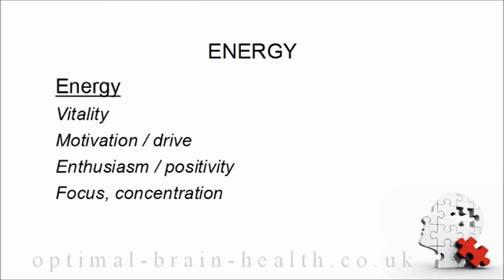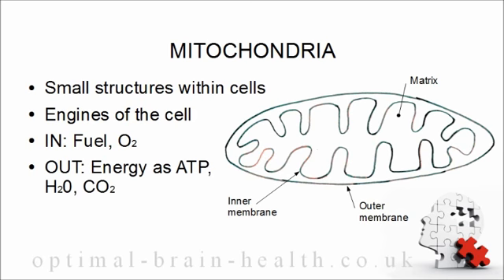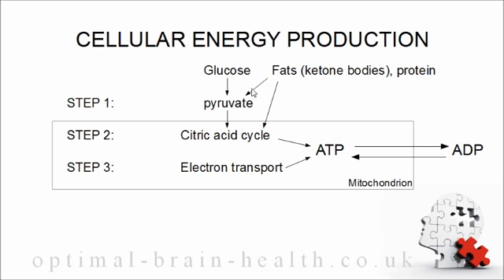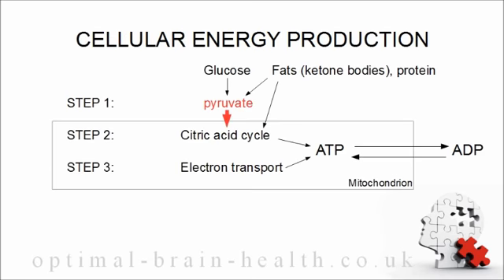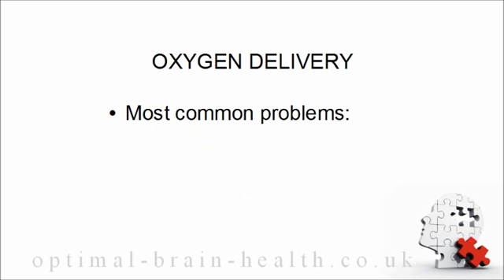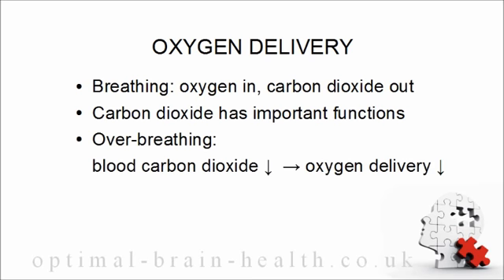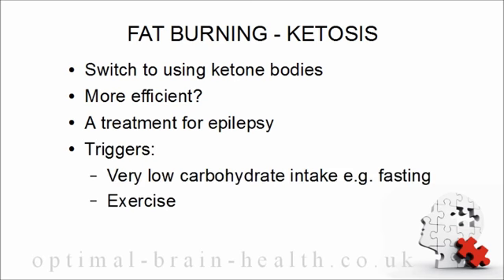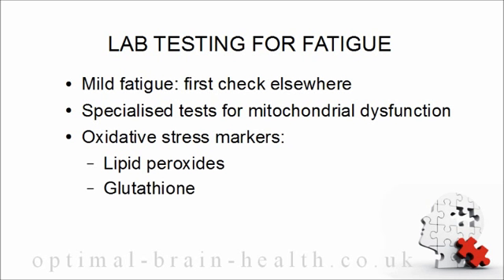Optimal Brain Health Course Unit 2 - Energy Production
Part 2 of a course on nutritional principles for optimal brain health, and how to solve common brain related issues such as anxiety, stress, fatigue and brain fog.
Looks at the functional medicine model, and how functional laboratory testing can identify targets for change.
Cellular production of energy is a basis for brain function.